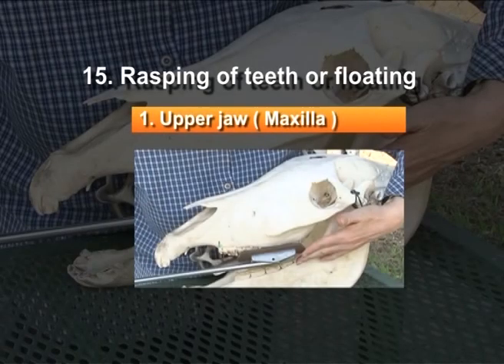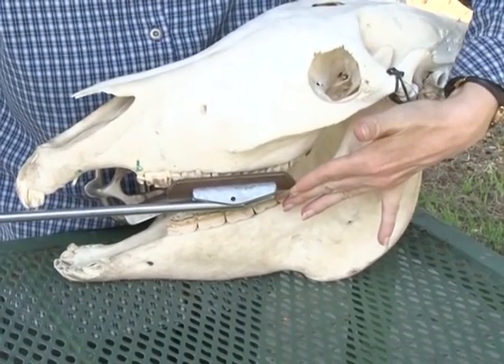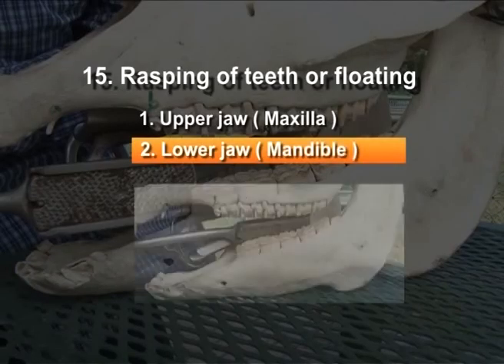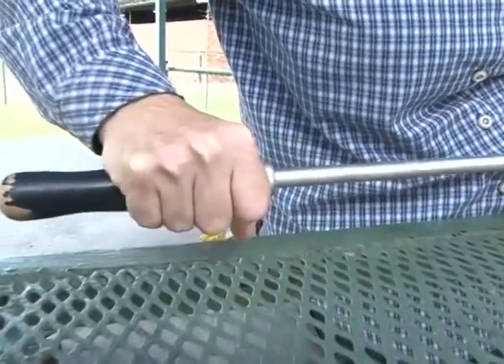15 Rasping of teeth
Description:How to rasp / float horse’s teeth.
Script writing: Dr E van Vollenhoven: Department of Companion Animal Clinical Studies, Faculty of Veterinary Science, University of Pretoria, South Africa.
Editing of script: Dr Quixi Sonntag.
Copyright: University of Pretoria.
Video production, editing, sound and graphics: Andre du Plessis. Department for Education Innovation, University of Pretoria, South Africa. Additional camera: Hennie van der Merwe.
Label design: Ms Estelle Mayhew.
Demonstrators: Main demonstrator: Ms Christie Jansen van Rensburg. Demonstrator Clinical Section: Dr Adrienne Viljoen. Information clinical section: Dr Patrick Page.
Acknowledgements: Prof JP Schoeman (HoD Companion Animal Studies) for his support and financial assistance as well as Dr El-Marie Mostert (Education Consultant) for her comments and encouragement. Onderstepoort Teaching Animal Unit (OTAU) for the use of the horses.
Produced for: Department of Companion Animal Clinical Studies, Faculty of Veterinary Science, University of Pretoria, South Africa.

More information is available through the African Veterinary Information Portal (AfriVIP)

AfriVIP is not responsible for verifying the proprietary content of the materials. Any veterinary medical information in this material is intended to inform and educate and is not a tool for diagnosis or a replacement for veterinary evaluation, advice, diagnosis or treatment by a veterinary professional.